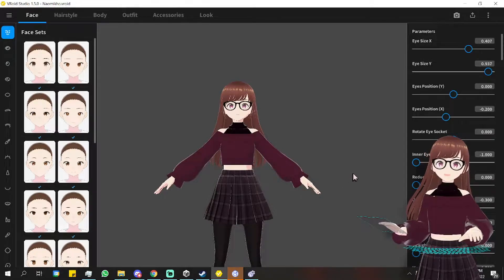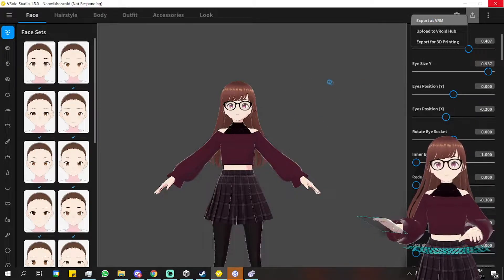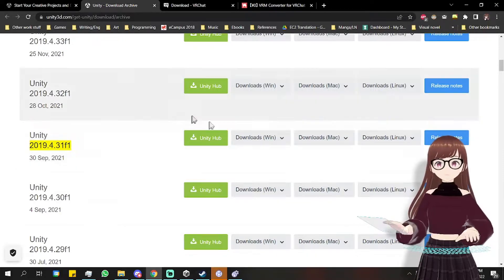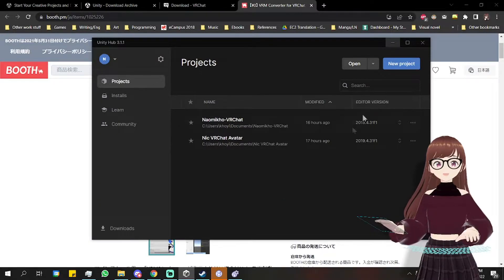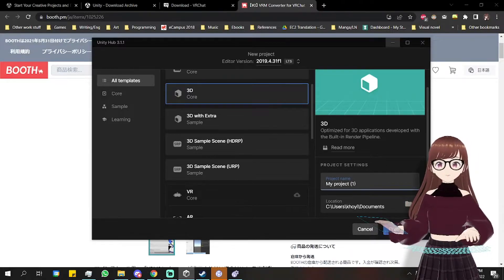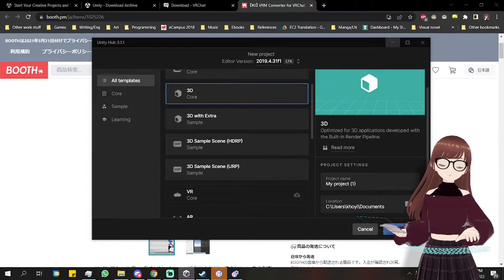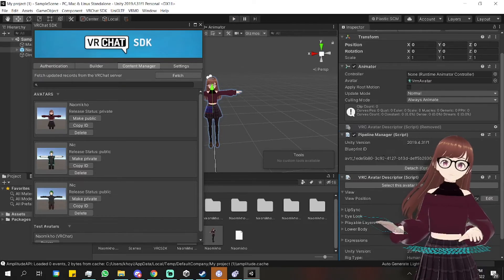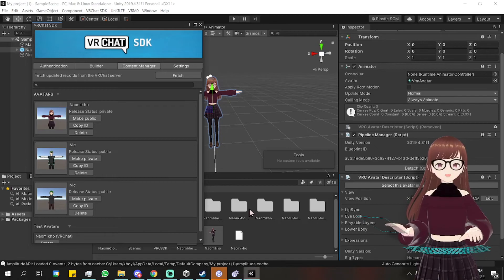VRoid to VRChat Tutorial! (Step by step) Unity 2019.4.31f1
If you have Maya, this guy has amazing 3D modeling tutorials on Udemy. I'm sorry I can't recommend any Blender courses because I only used Maya previously. :(

The outro is an acapella of 行け(Yuke) by LiSA.